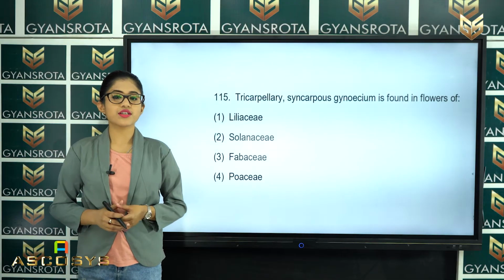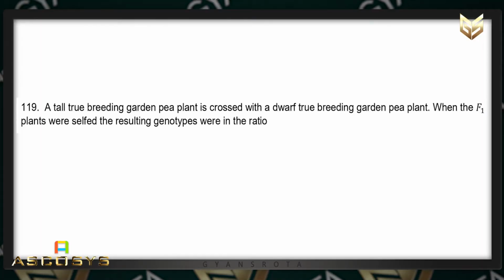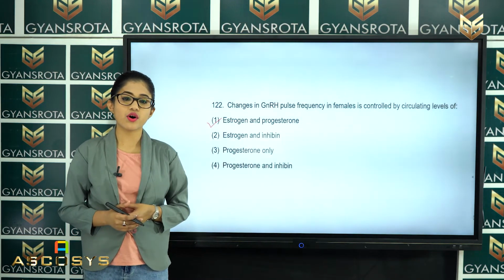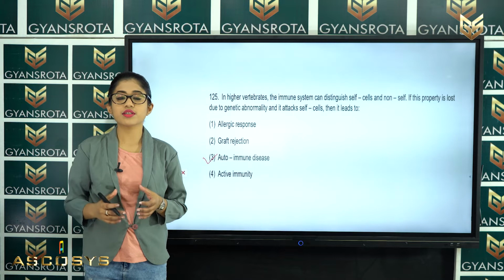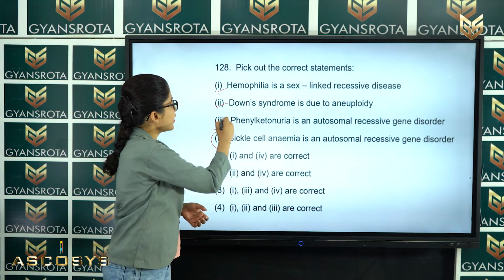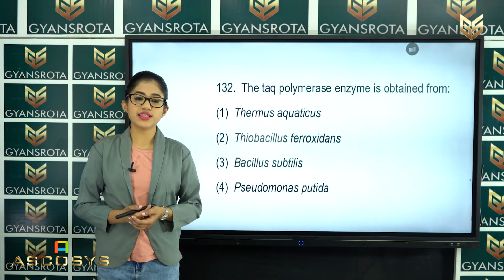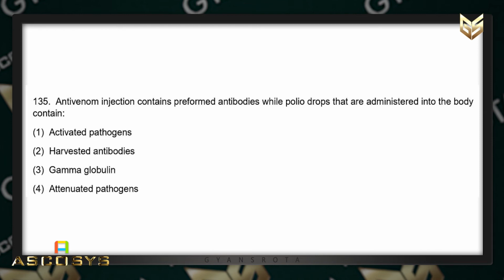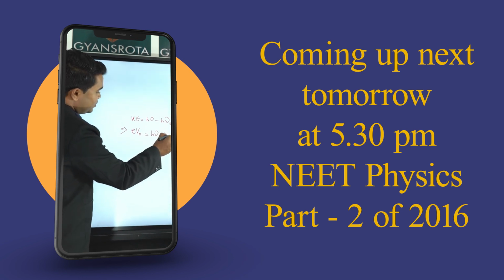NEET – 2016 – Biology – Solved questions- Part 2 (Q. No 115 to Q. No 138)